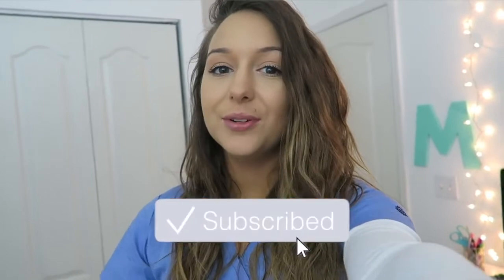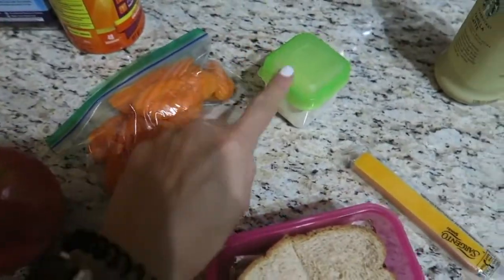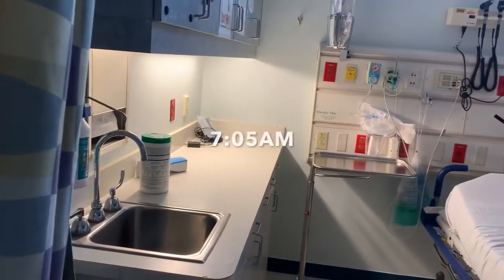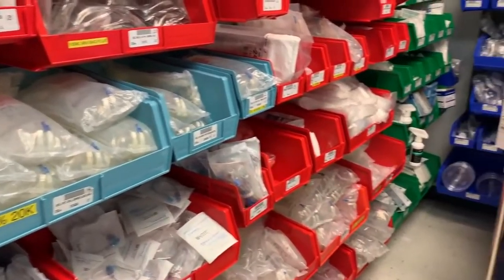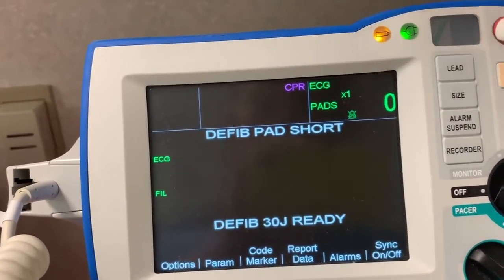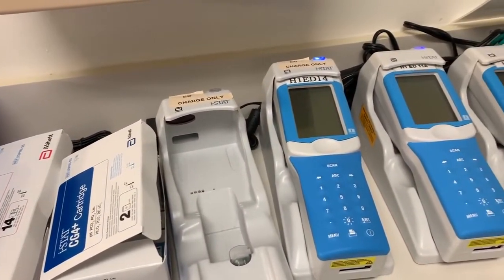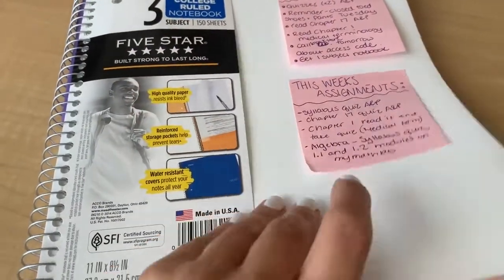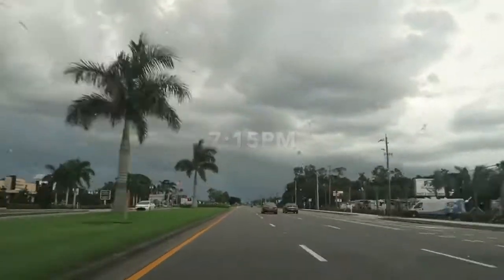Day in the life of an ER tech 12 hour shift